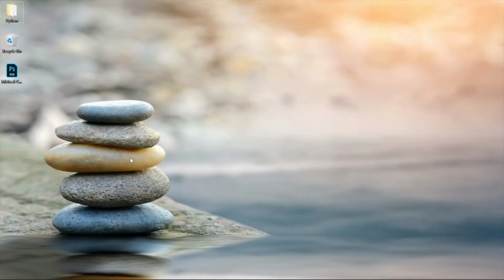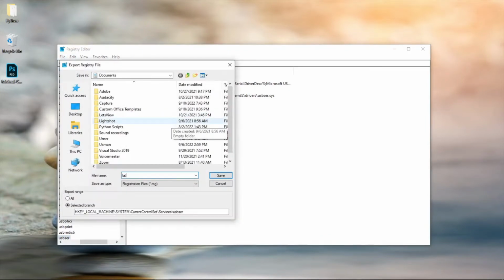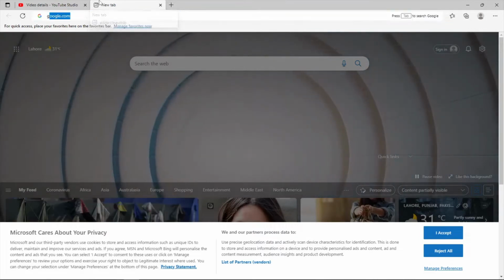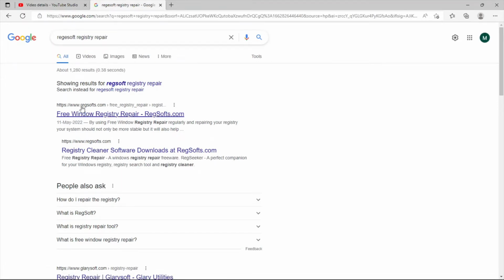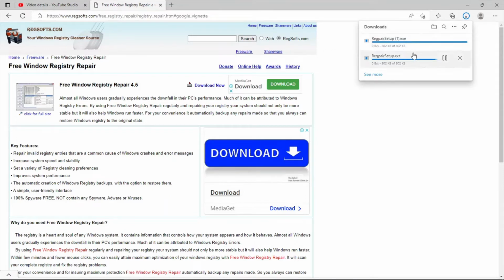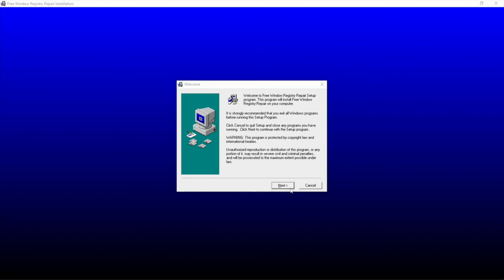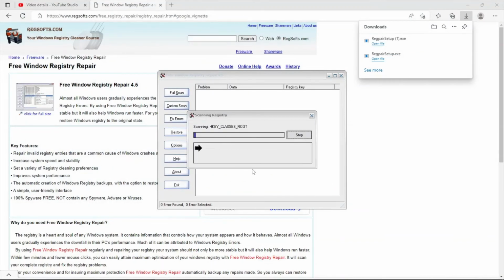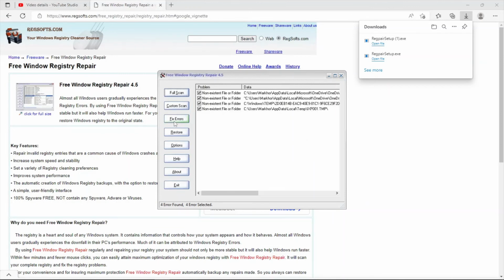Fix, Clean and Repair Registry Editor in Windows 11/ 10/8/7 Registry [2 - Min Tutorial]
Let's Fix, Clean and Repair Registry Editor in Windows 11/ 10/8/7 Registry [2 - Min Tutorial]. These are very common problems most of the windows users get in their daily work. But this error is not something you should be worried about.